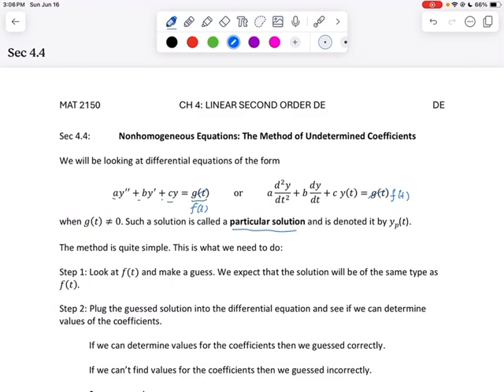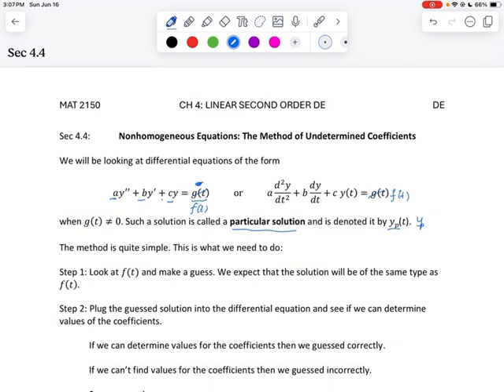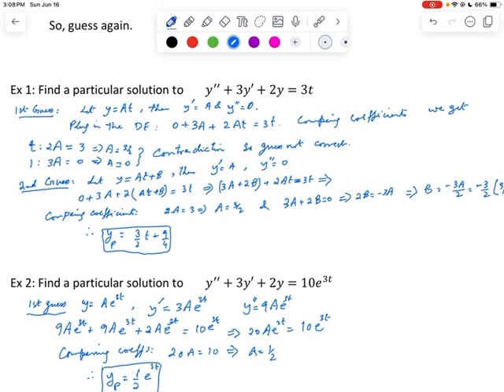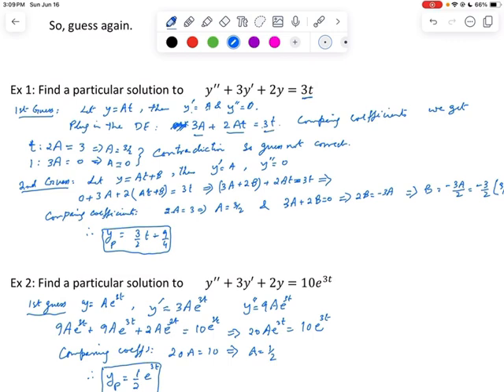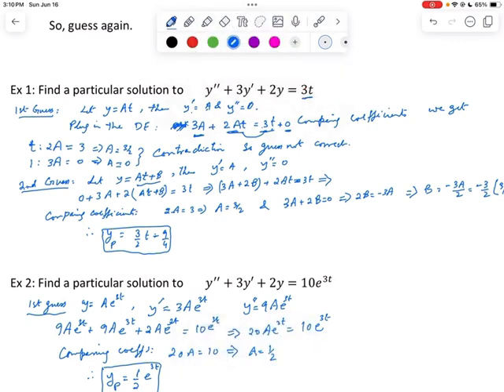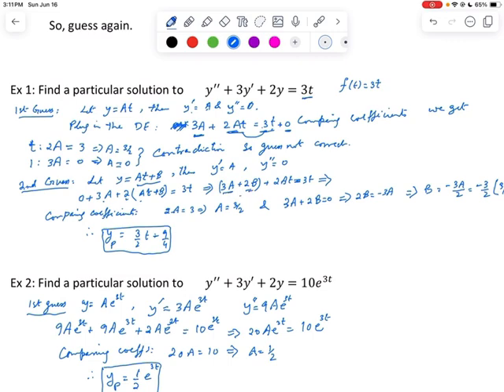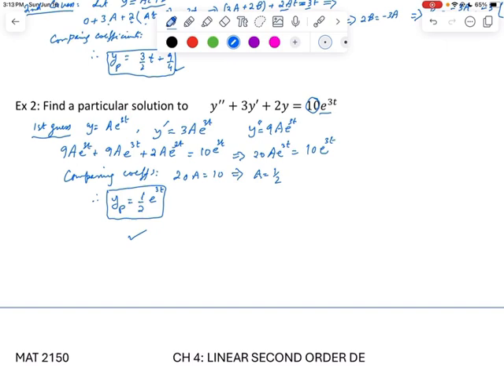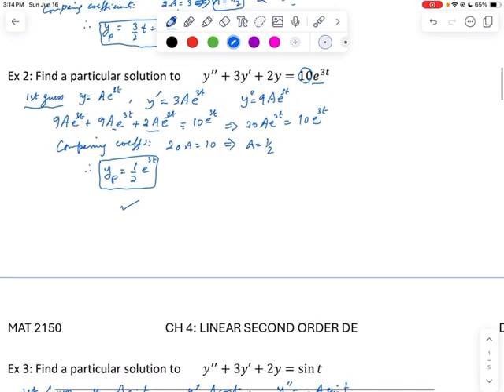Sec 4 4 1 DE